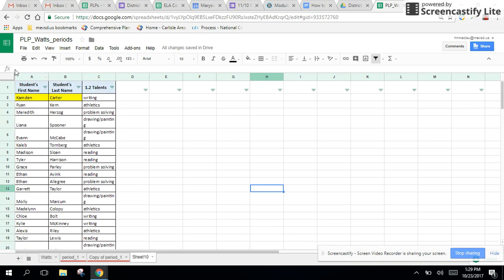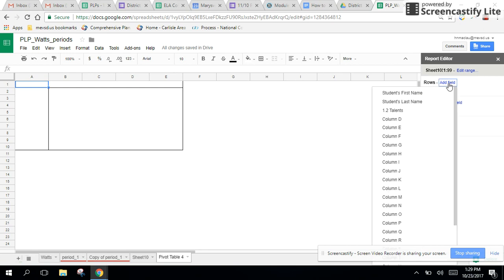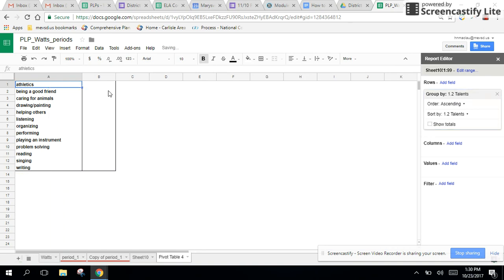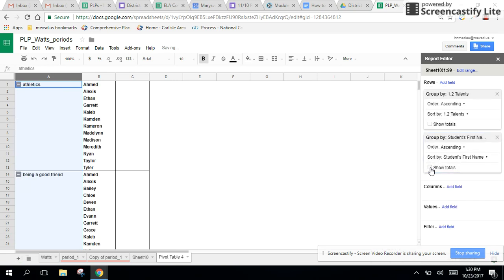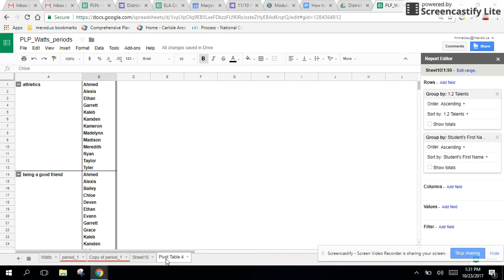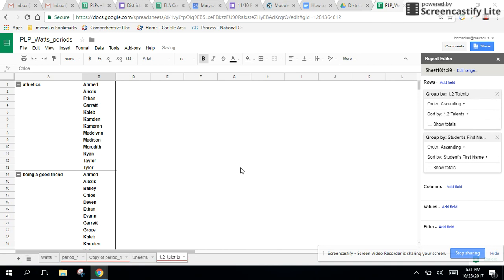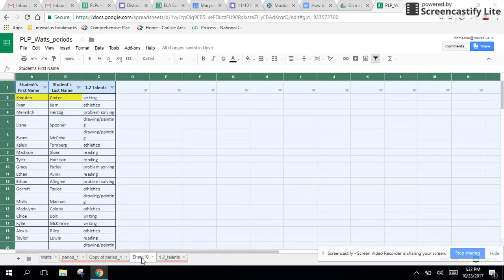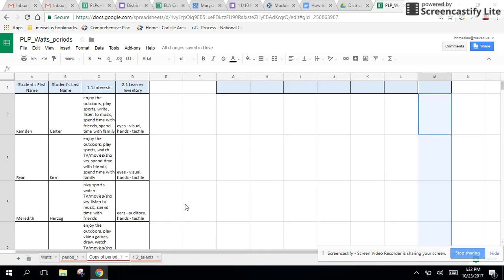MEVSD_PLP_Training_PivotTable_step4